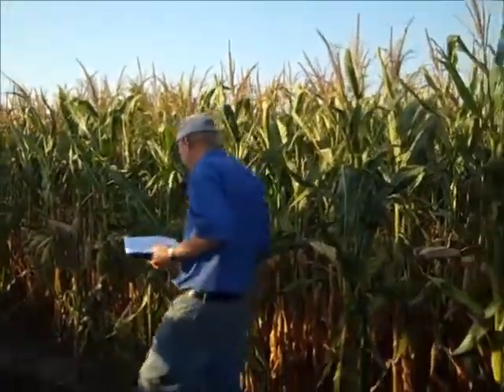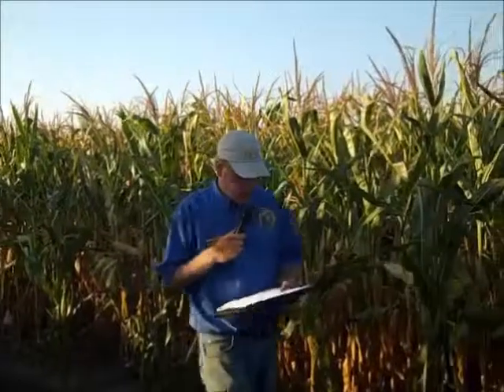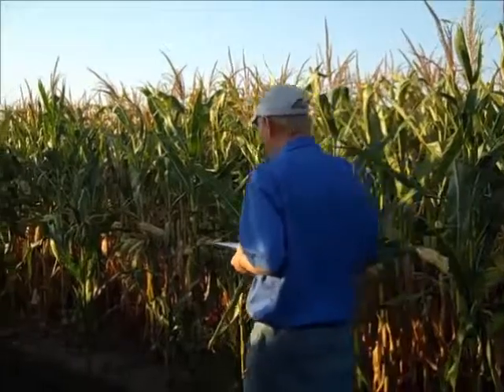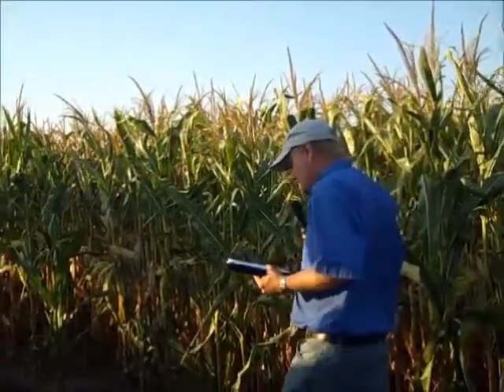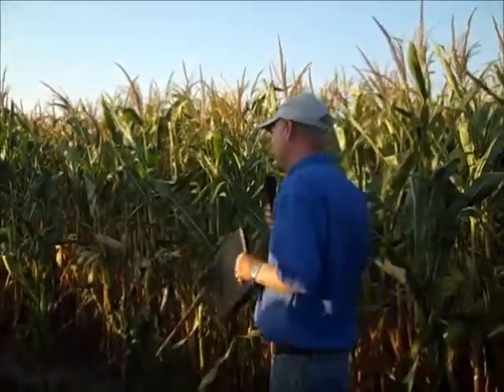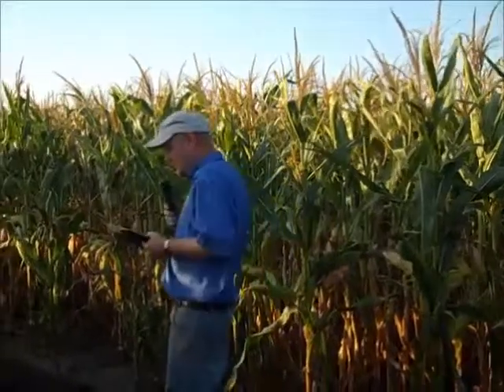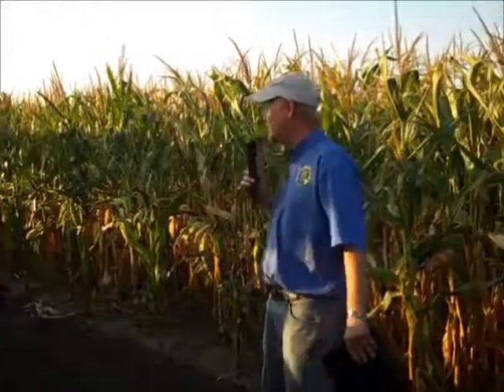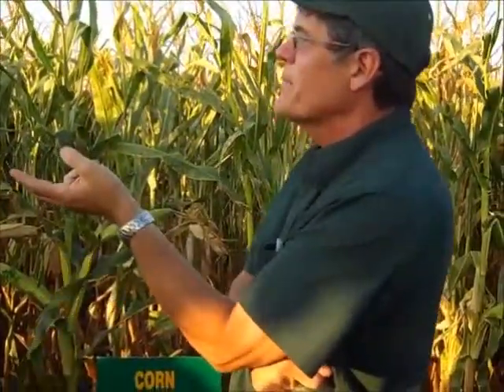Corn Intensive Management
Mike Ostlie discusses a corn intensive management study.  This talk was given during the Carrington Research Extension Center Row Crop Tour held on September 5, 2013.